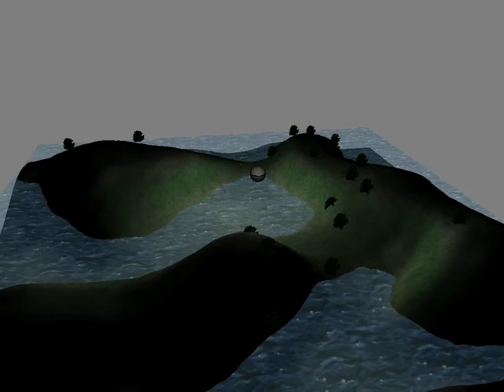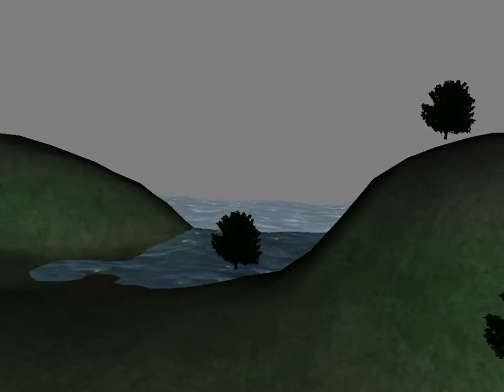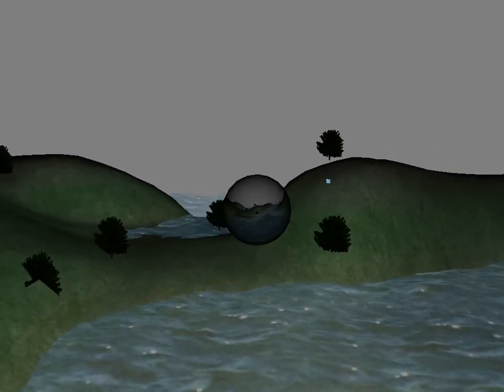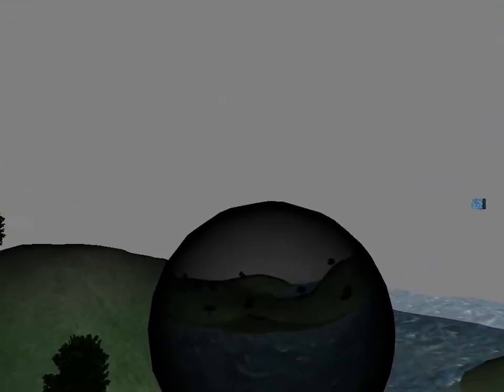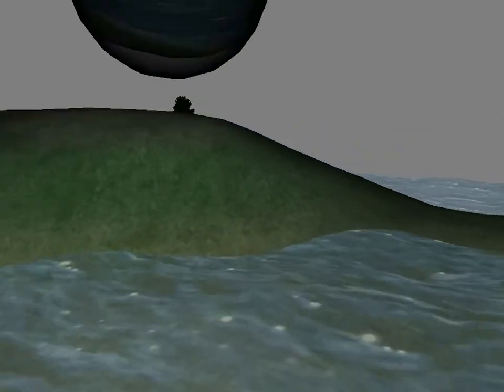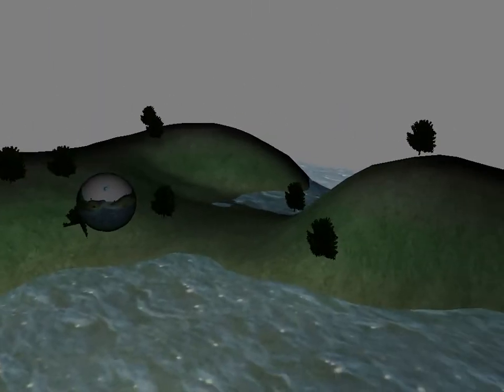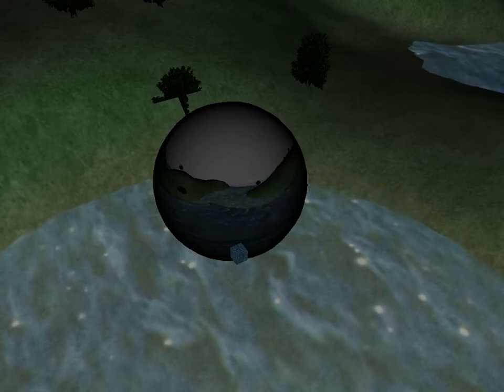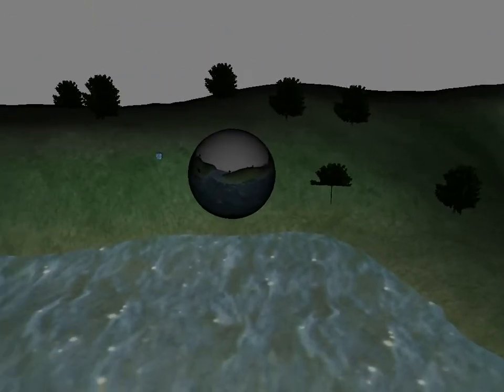OpenGL - demo 4 (first attempt at environmental mapping - WIP)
Worked on reflection mapping. Results not as good as they should be. Work in progress!